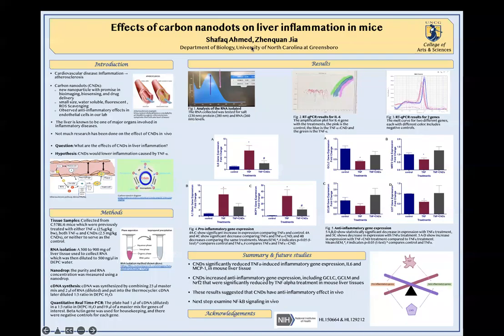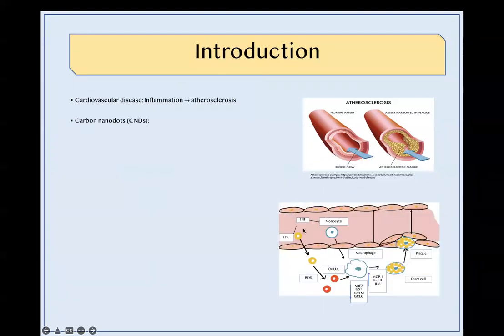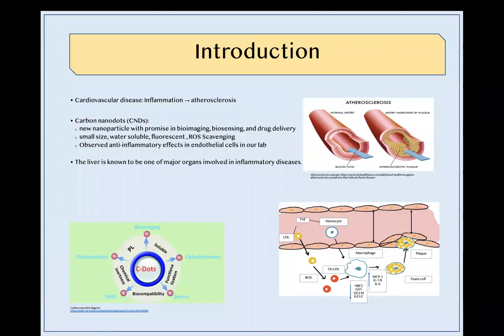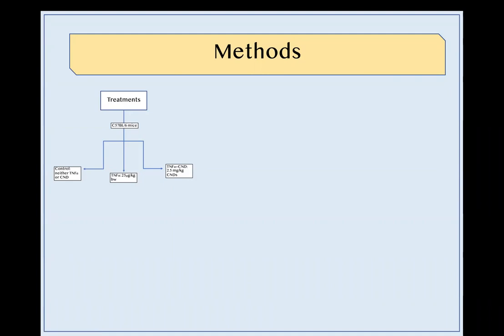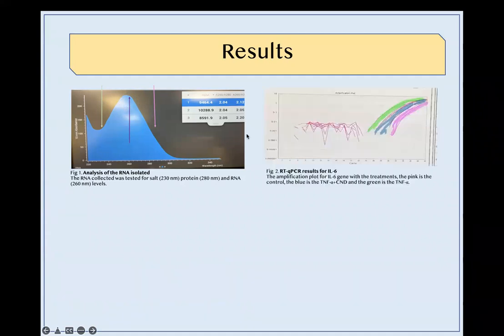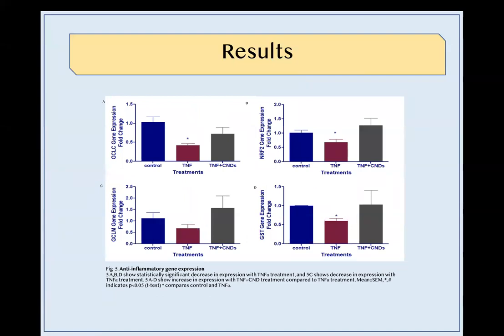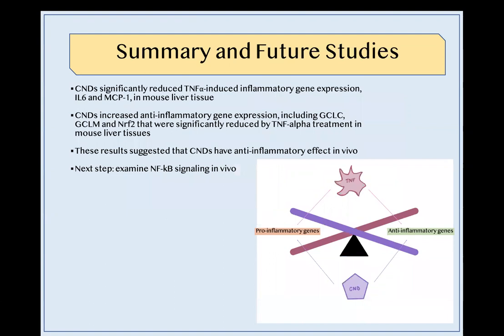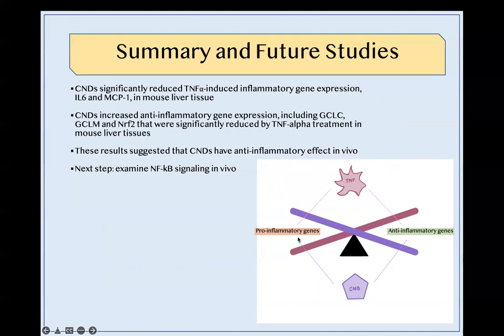Ahmed_Shafaq_2022_UNCG_TURCE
Effects of Carbon Nanodots on Liver Inflammation in Mice
Student Author(s): Shafaq Ahmed, Senior (Biology)
Faculty Mentor(s): Zhenquan Jia (Biology)
Cardiovascular disease affects many people around the world, and atherosclerosis is one of the main causes of cardiovascular disease. Atherosclerosis is the hardening of blood vessels and is strongly regulated by various pro-inflammatory molecules such as macrophage chemoattractant protein-1 (MCP-1), interleukin 1 beta (IL-1 beta), interleukin 6 (IL-6). The liver is closely related to metabolism of abnormal lipids and complex inflammatory disease and is the organ we have been studying. There is a new class of nanoparticles, called Carbon Nanodots (CNDs), which have been noted as potential candidates for bioimaging, biosensing, and drug delivery. However, there is not much research on the effects of CNDs on inflammation in the liver. In this study I studied the impact of CNDs on TNF--mediated expressions of pro-inflammatory genes in mouse liver tissues. C57BL/6 mice tissues have been treated with either TNF- (25l/kg bw), CNDs (2.5 mg/kg CNDs), both TNF- and CNDs, or neither to serve as the control. The real time PCR performed shows that the TNF- increased the expression of MCP-1, IL-1 beta, and IL-6 beta in the liver tissues studied. Other experimental data are still in progress. My study will gain a better understanding of the actions of the CND on liver inflammation in vivo.

The UNCG Thomas Undergraduate Research and Creativity Expo is where undergraduate researchers can present the findings of their work and discover what their fellow undergraduates are researching about as well.